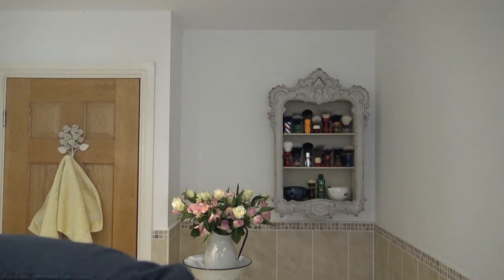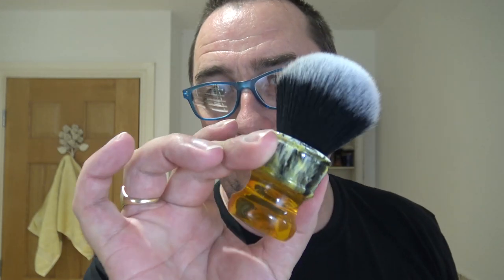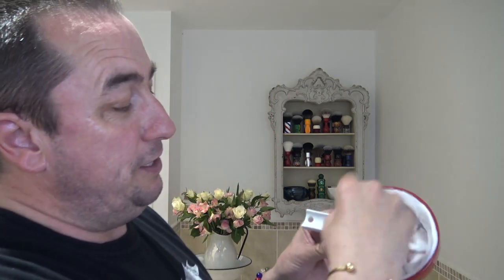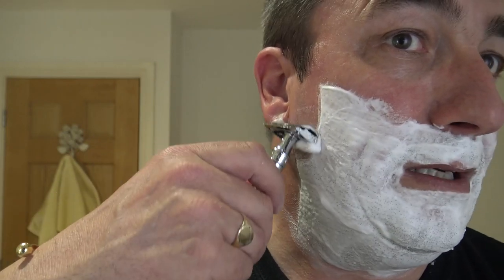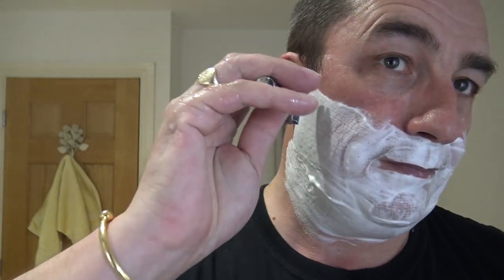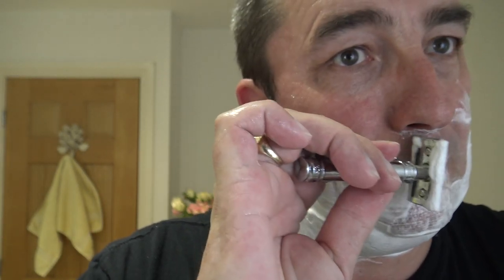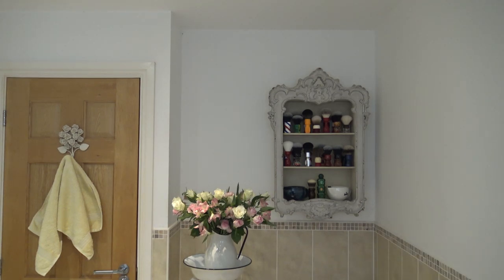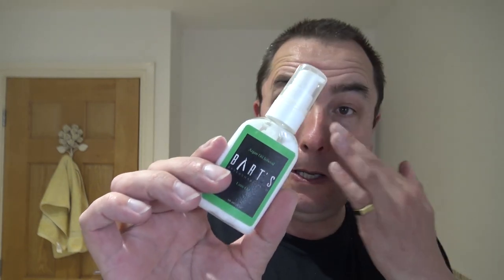Edwin Jagger and Derby Lemon with Lime Oil Shave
Welcome to my Wednesday shave
All products are listed below:

Edwin Jagger DE89 Razor
Sunny Supreme Stainless DE Blade (2nd use)
Fine Bowl
Yaqi 24mm Tuxedo Synthetic Brush
Derby Lemon Shaving Cream
Thayer's Lemon Witch Hazel
Duru Lemon Cologne
Bart's Lime Oil Balm